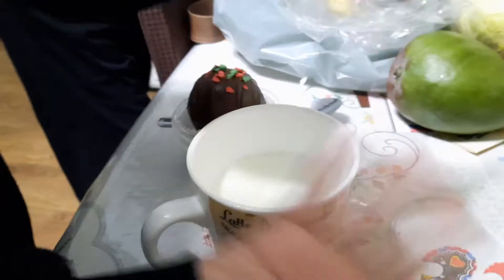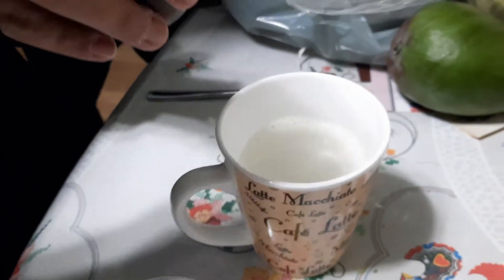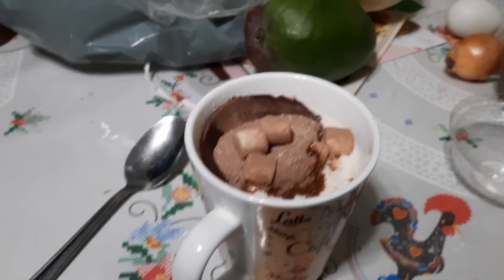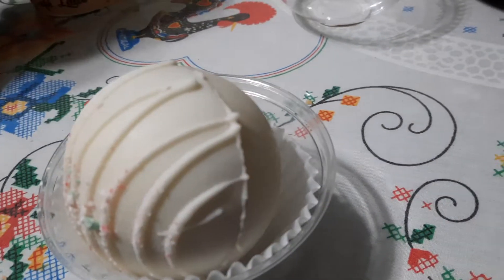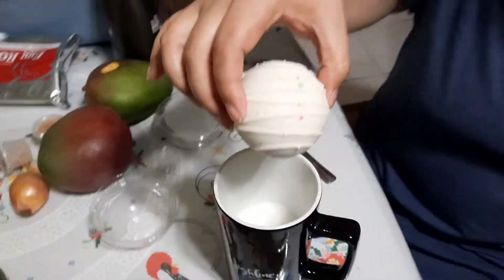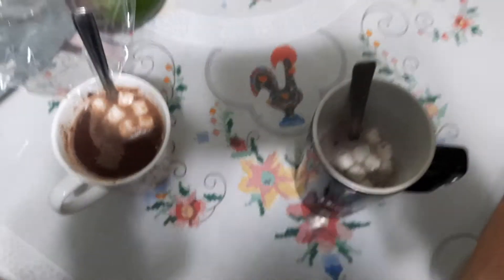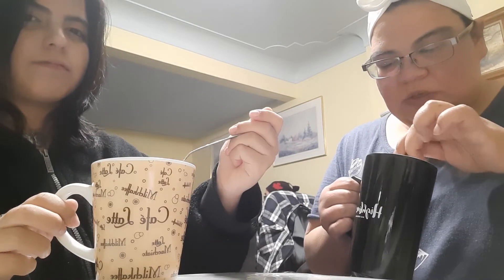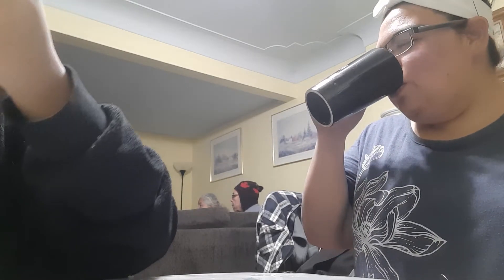Hot chocolate bomb explosion gone wrong